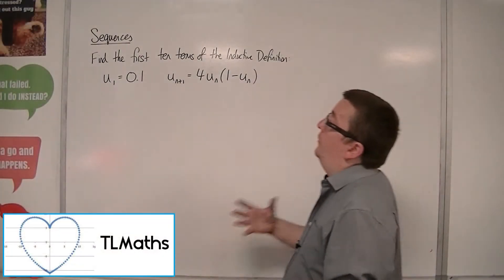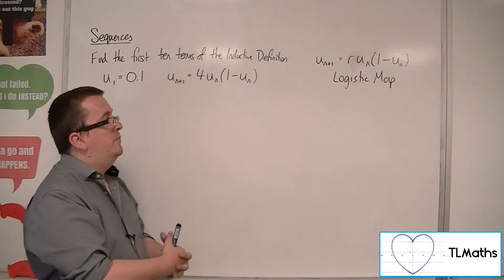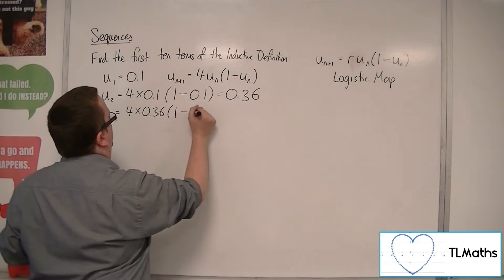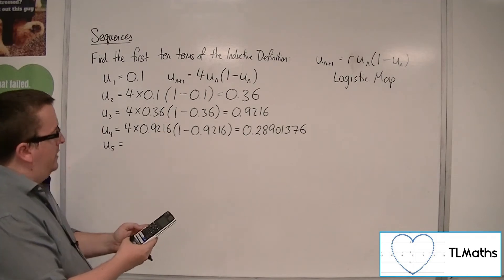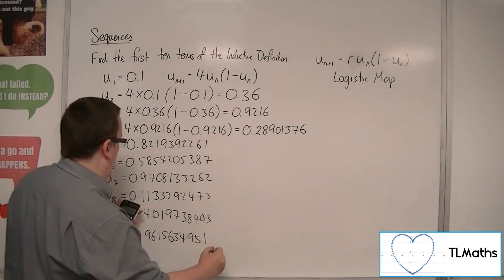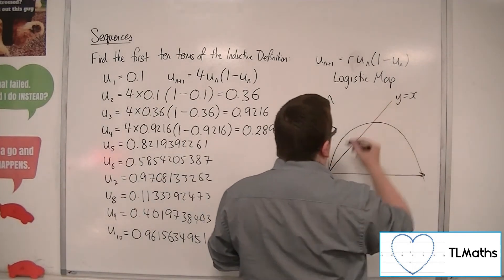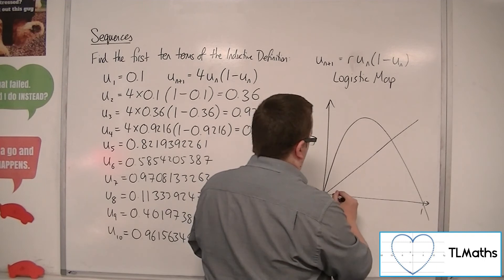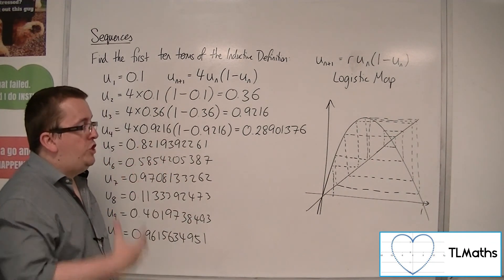A-Level Maths: D2-04 Sequences: EXTENSION The Logistic Map